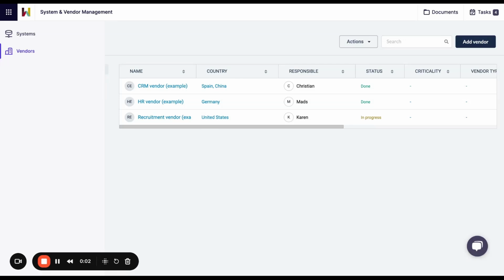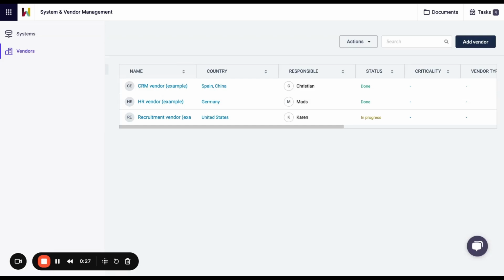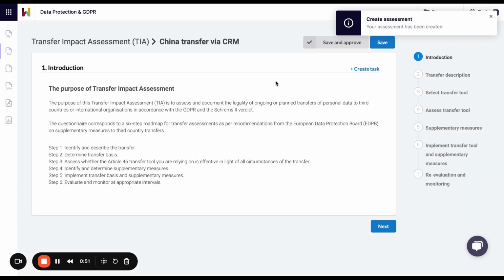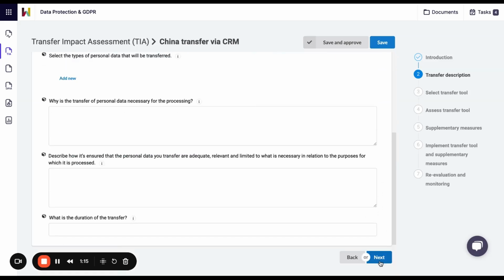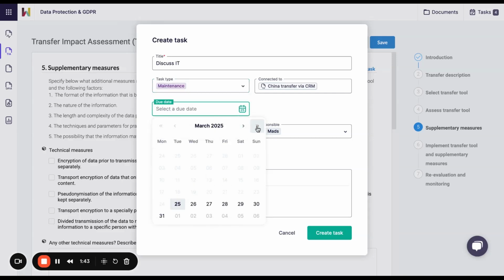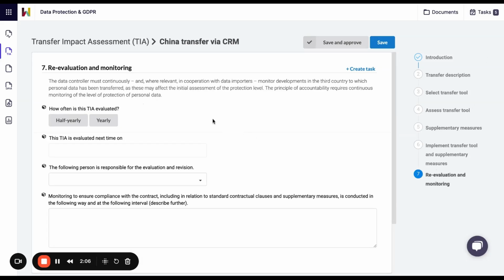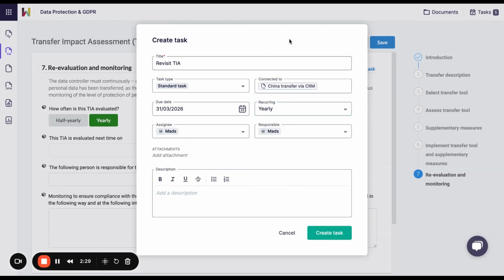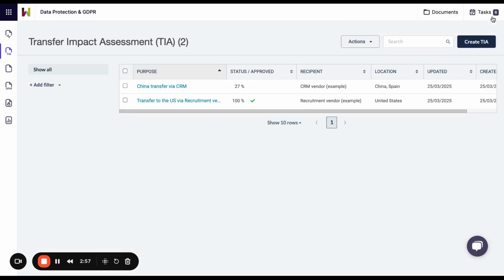How to Manage Transfer Impact Assessments (TIAs) in Wired Relations | Step-by-Step Guide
In this video, Mads walks you through how Wired Relations streamlines your TIA (Transfer Impact Assessment) process — saving you time, reducing manual effort, and helping ensure compliance. This step-by-step how-to guide will show you exactly how to manage TIAs efficiently within the platform.

Chapters:
00:00 - Introduction: Why TIAs matter
00:11 - Example: Transfers to third countries
00:34 - Navigating to the TIA section in Wired Relations
00:53 - Starting a new TIA for China
01:05 - Step-by-step TIA questionnaire
01:18 - Auto-imported vendor data
01:33 - Creating tasks during the TIA process
01:52 - Task example: Technical implementation discussion
02:10 - Task reminders and overview
02:31 - Setting review frequency for the TIA
02:50 - Recurring tasks and ownership handover
03:08 - Saving and viewing the TIA status
03:22 - Final overview and next steps

🔐 About Wired Relations
Wired Relations is a GRC solution tailored for information security and privacy. Founded in 2017 in Copenhagen, we saw first-hand how compliance professionals struggle with fragmented processes.

We’ve built a SaaS platform that’s easy to use, collaborative, and supports key infosec and privacy workflows. Since 2019, we’ve welcomed public and private sector clients handling significant volumes of systems and vendors.

As new laws emerge, our platform evolves — helping organisations stay ahead.

Join us in building sustainable GRC programmes.

📄 Video transcript
While mapping your data processors in Wired Relations, you may have noticed some vendors transfer data to countries like China or the U.S. You must ensure such transfers are legal and data is protected under different legislations.

This is where the Transfer Impact Assessment (TIA) comes in.

To create a TIA for the China transfer, go to the Data Protection and GDPR section, then Transfer Impact Assessments.

We’ve already completed a TIA for the U.S. Now, we’ll create one for China. You name the TIA, and the system opens a guided questionnaire to walk you through the process.

Wired Relations auto-imports mapped data like vendor locations, saving time. When questions arise, you can create tasks to involve IT or others.

For example, I create a task to discuss technical security measures with IT, set a due date in April, and get a reminder automatically.

Toward the end of the questionnaire, you choose how often to revisit the TIA. I set it to annually and create a recurring task for March next year — continuing automatically in future years. The task can be reassigned if needed.

Once created, I’m reminded regularly to keep the TIA up to date. Though not yet complete, progress is saved.

In the overview, I see the U.S. TIA was completed in March 2025 — likely due for review soon.

That’s how you manage Transfer Impact Assessments in Wired Relations.